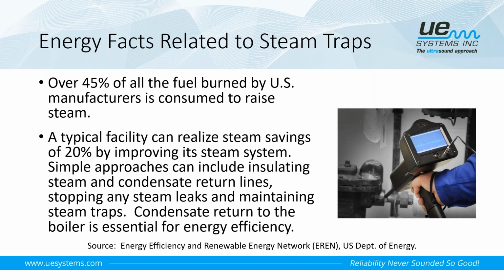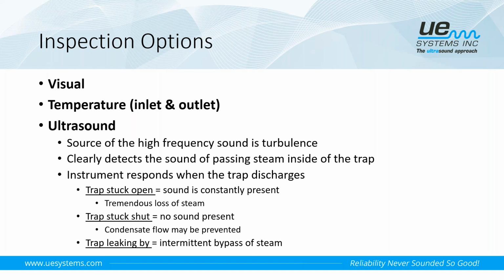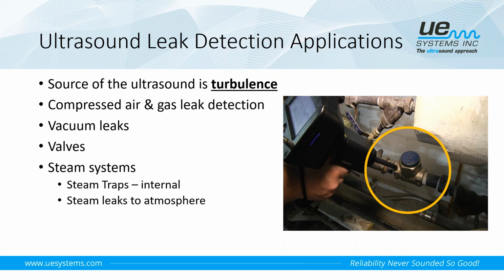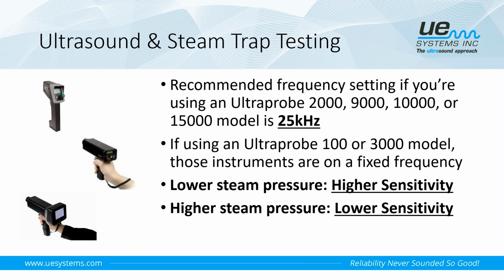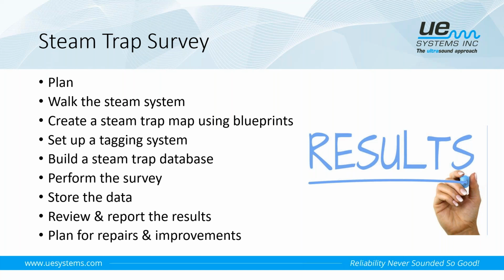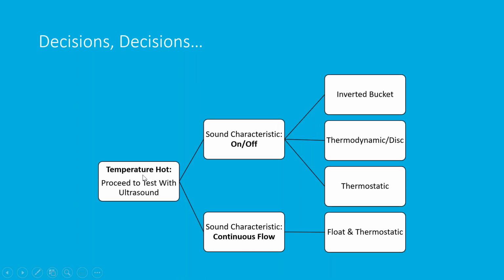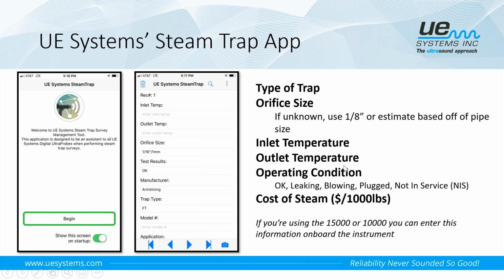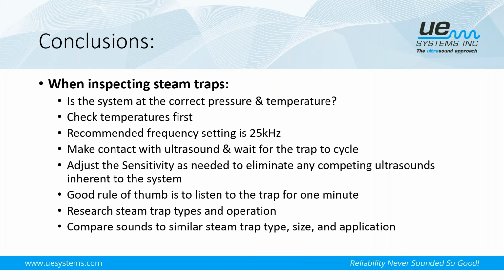Planning, Performing & Reporting Steam Trap Surveys with Ultrasound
High energy prices and global competition dictate a need to reduce energy waste and improve system efficiencies whenever possible.  Steam, aside from being one of the most costly utilities in plants, is an essential component to product quality in many processing industries.  A major contributor to waste and inefficiency is leaks: both to atmosphere and through failed steam traps.

Ultrasound technology is an asset condition monitoring tool that is used by maintenance and reliability professionals around the world to identify faulty steam traps and steam leaks to atmosphere. This presentation will focus on best practices techniques surrounding an effective steam trap survey to include factors such as organization, planning, technology implementation, inspection methods, test procedures, recording, and reporting and documentation of results.  Attendees will have a better understanding of all of the above, and be well on their way to executing a steam trap survey in their own facility.